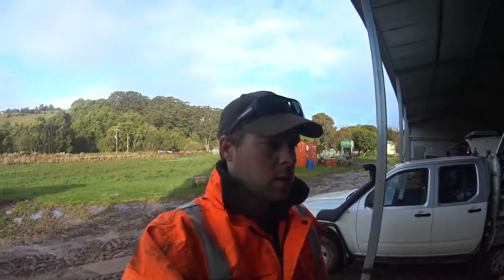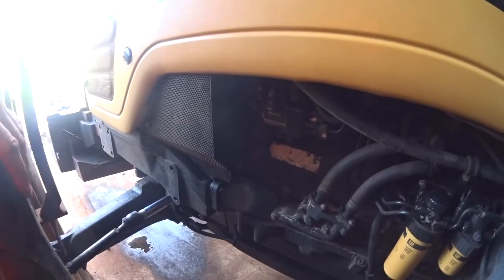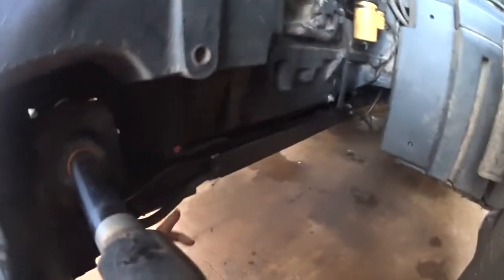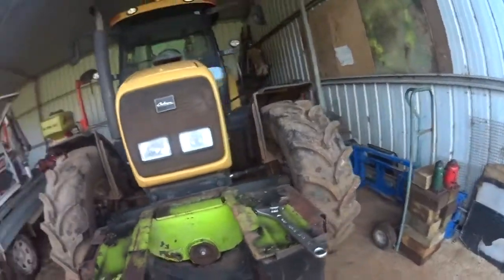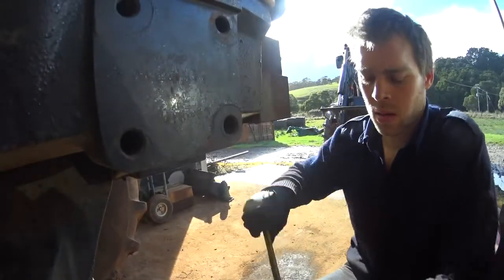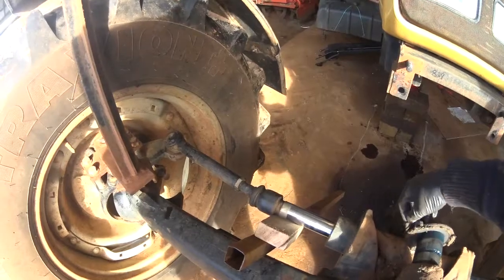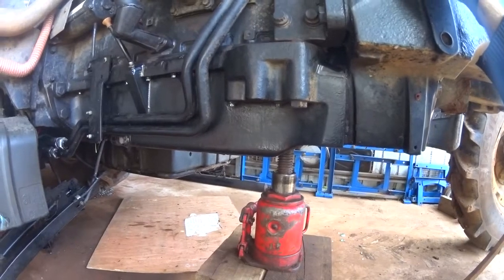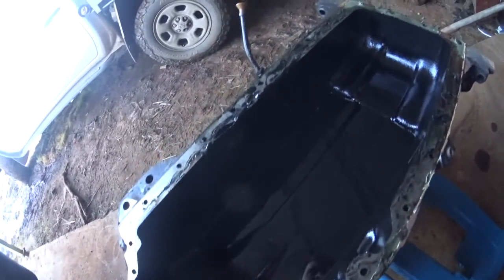Sump fix pt1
This is the first half of a repair job on my Cat Challenger 535B.